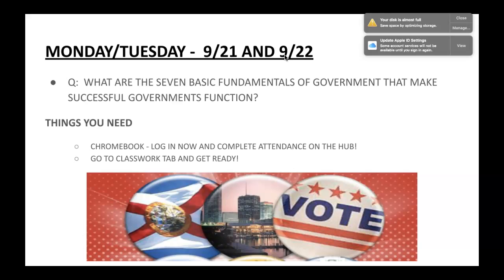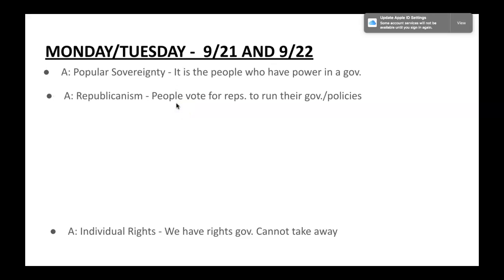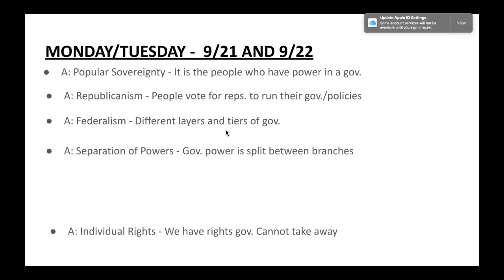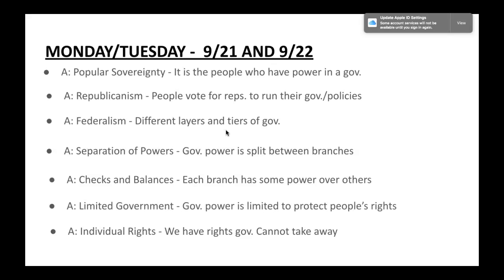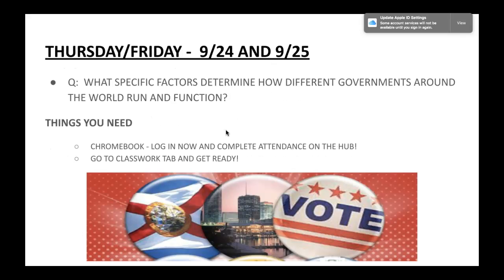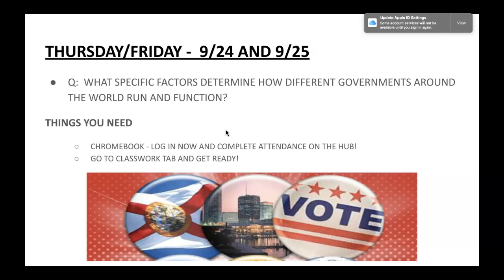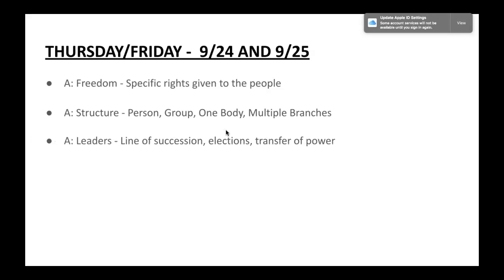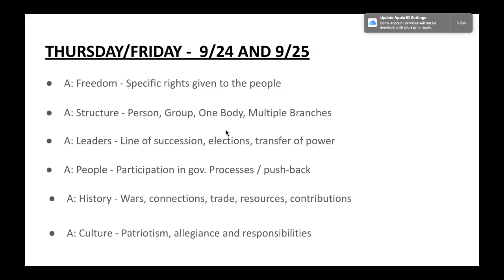Warm-Ups - Cycle 2 - Part 2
Students - Please listen to the following presentation which has the questions and answers for the second half of Cycle 2!  Please remember to complete the template from the information here and then submit on Google Classroom accordingly!